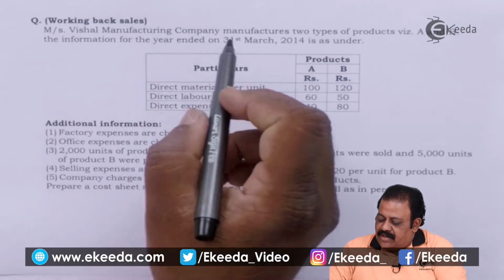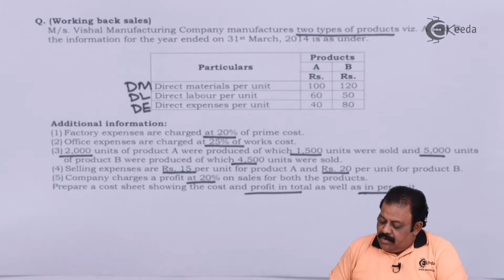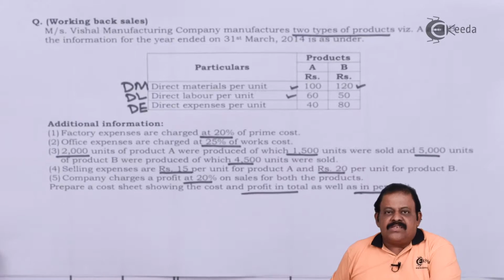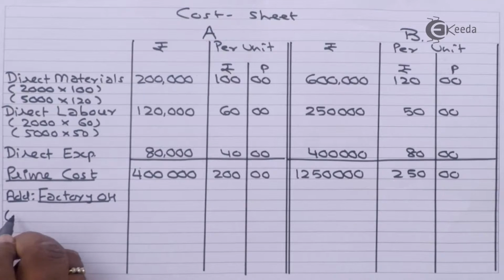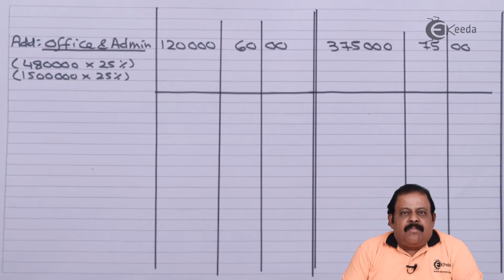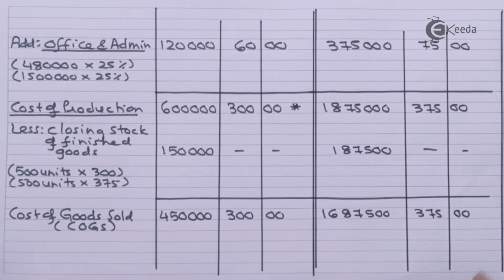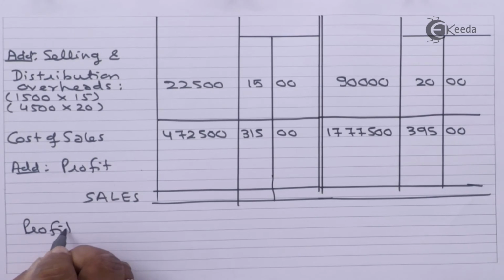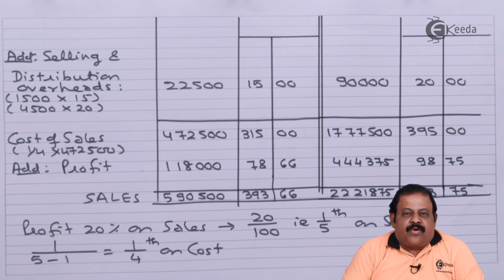Cost Sheet Problem Based on Working Back Sales - Cost Sheet - Cost Accounting (TY B.COM)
Cost Sheet Problem Based on Working Back Sales video Lecture From Cost Sheet Chapter of Cost Accounting Subject For TY.B.COM Students.

Happy Learning : )